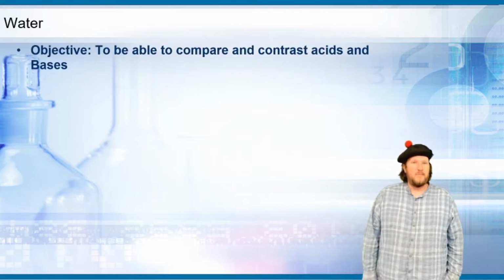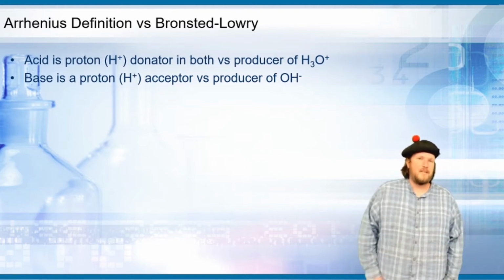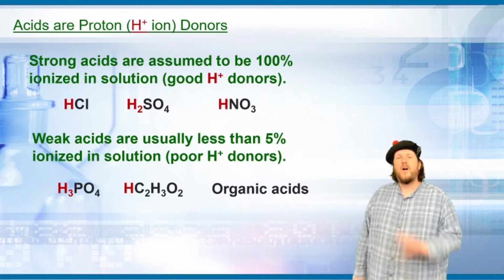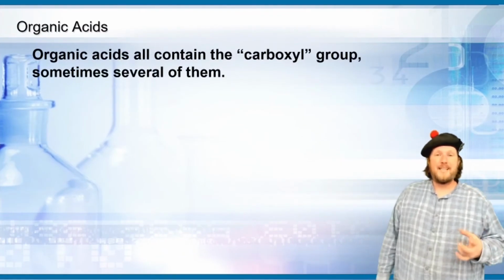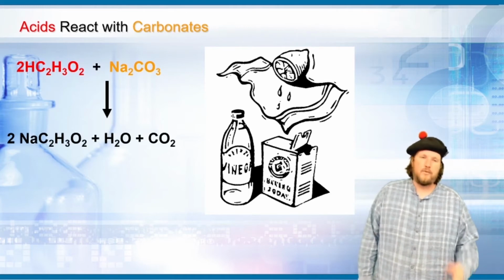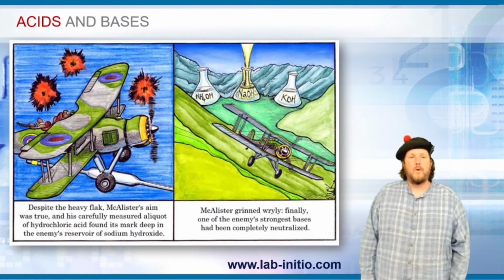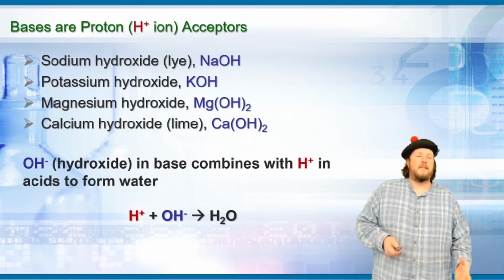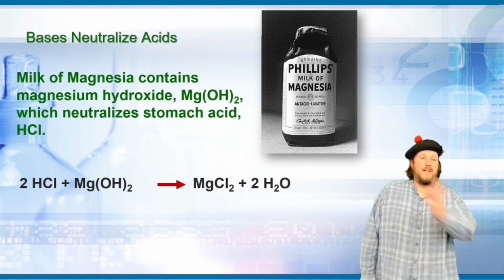Acids and Bases